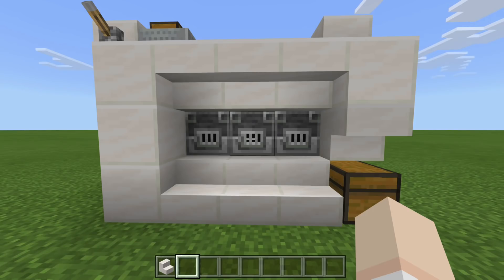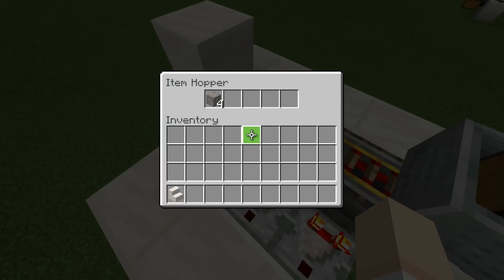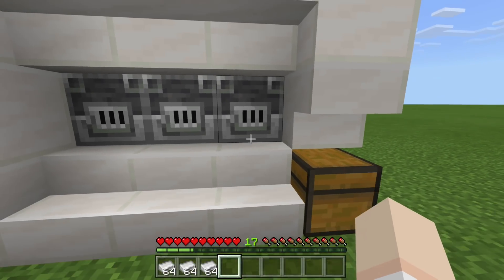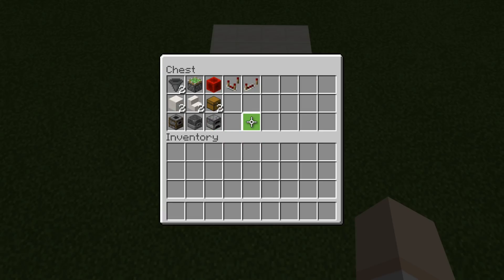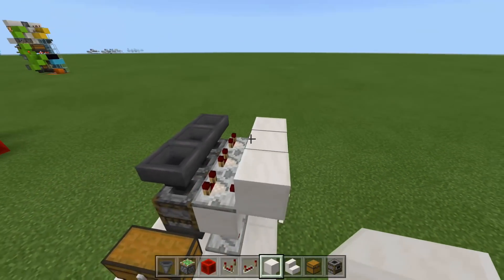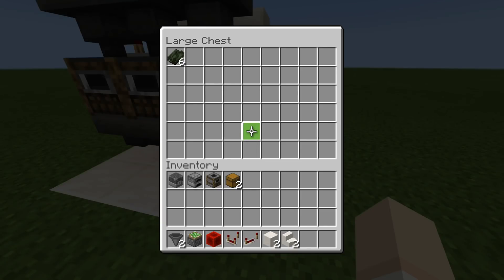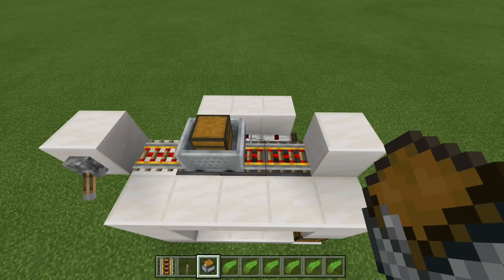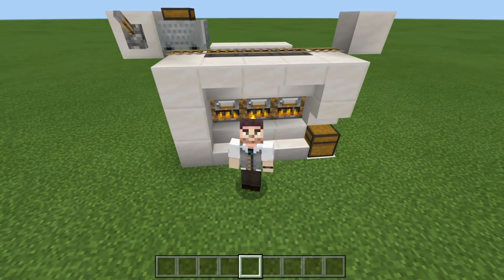Minecraft Bedrock - XP Storage Furnace Array Tutorial (Xbox/ MCPE/ Windows 10/ Switch)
In this Minecraft Bedrock Edition (Xbox/ MCPE/ Windows 10/ Switch) redstone tutorial, I'll show you how to make an XP Storage Furnace Array!

With this XP Storage Furnace design you can smelt, or cook, multiple items at a time and still get all the experience points from each furnace, blast furnace, or smoker!

In 1.11 the furnace, blast furnace, and smoker can now store XP! This Bedrock tutorial doesn't contain any exclusive Bedrock features so it should work in 1.14. This build is great to hook up to kelp farms or any other farms which require a lot of smelting, or cooking, to ensure that you get all the experience points for everything that passes through!